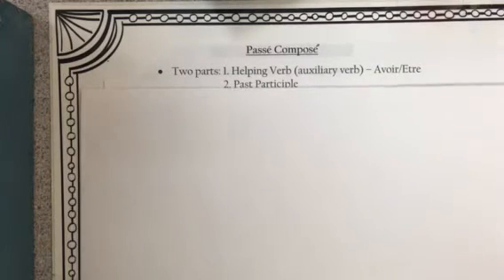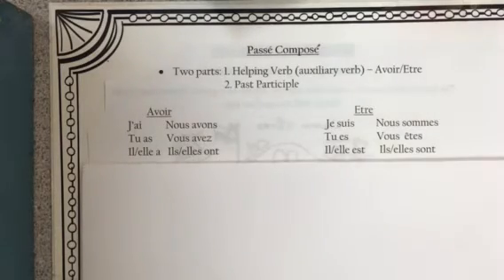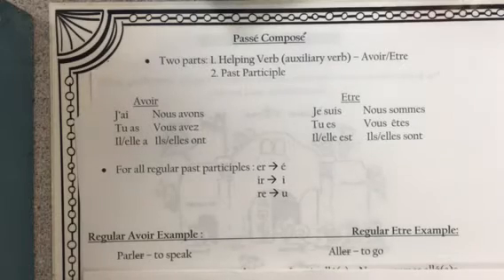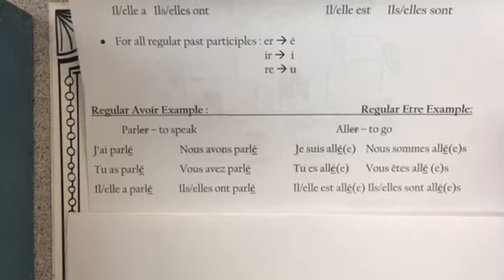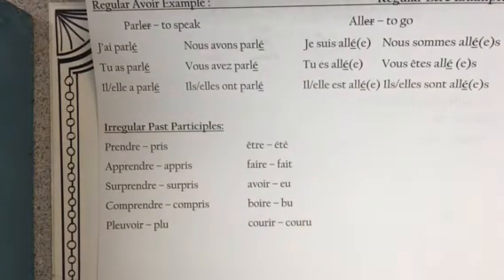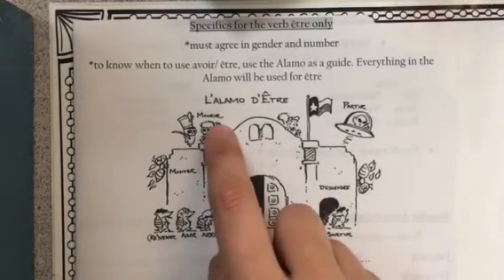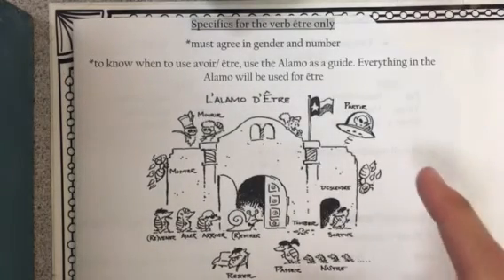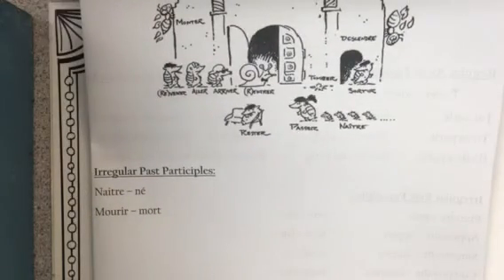Passé Composé Être/Avoir